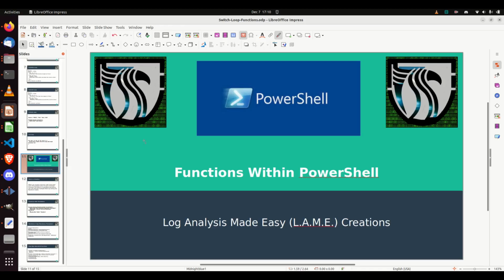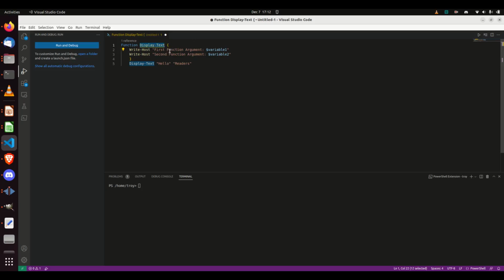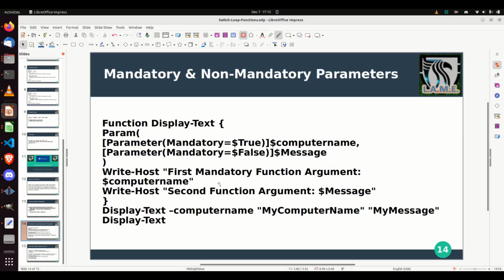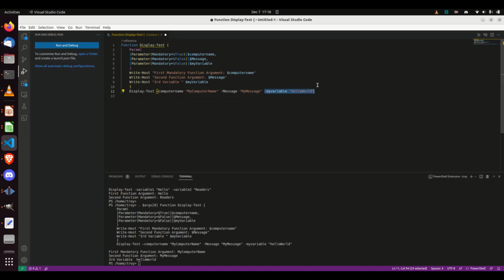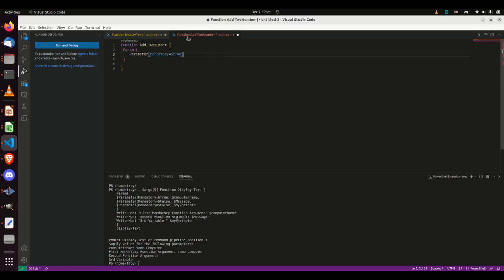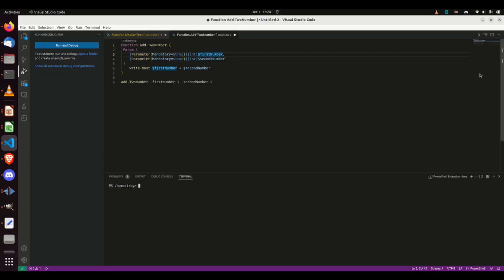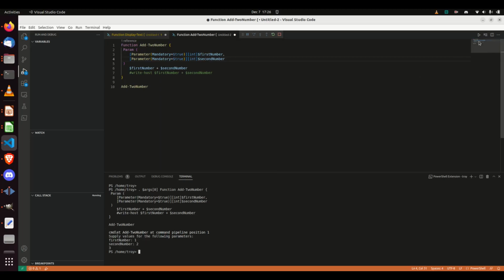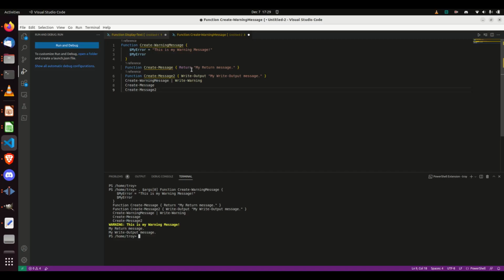PowerShell Functions and Examples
This tutorial will demonstrate why Functions are used in PowerShell and how to create them.  Parameter passing and returning values will be explained.

00:00 Splash Screen
00:10 Introduction
01:06 Why use a Function?
02:03 First Function Written in Visual Studio Code
03:04 Writing Multiple Functions in One Script
03:45 Calling a Function
05:30 Mandatory vs non-Mandatory Parameters
10:00 Simple Adding Integers Function
13:30 Casting parameters to a specific variable type
17:00 Returning Values from a Function